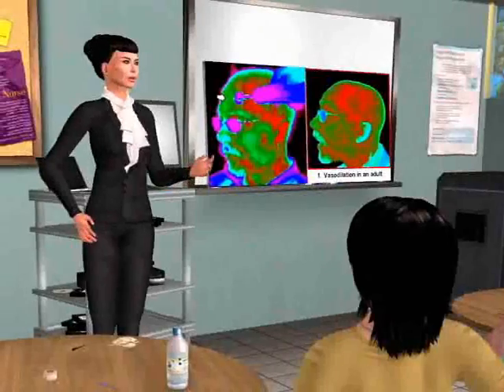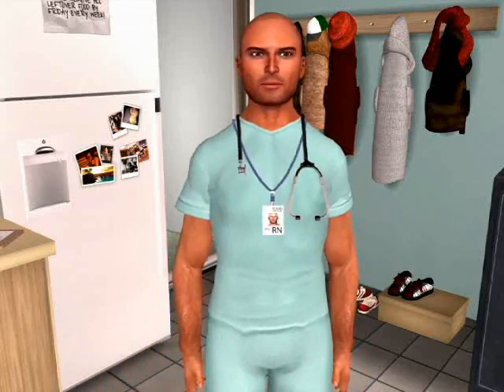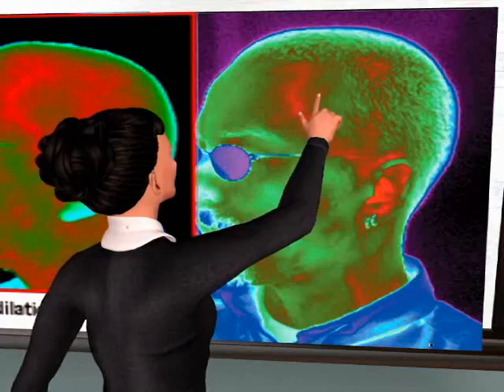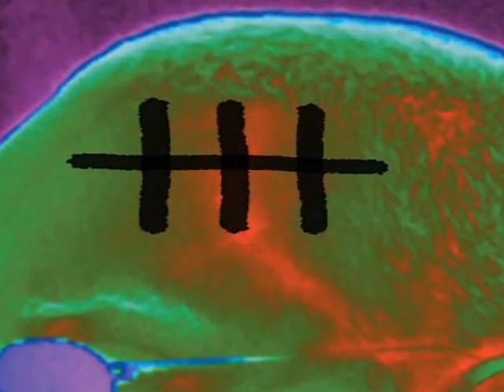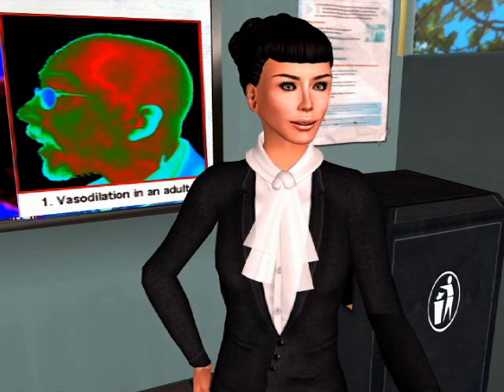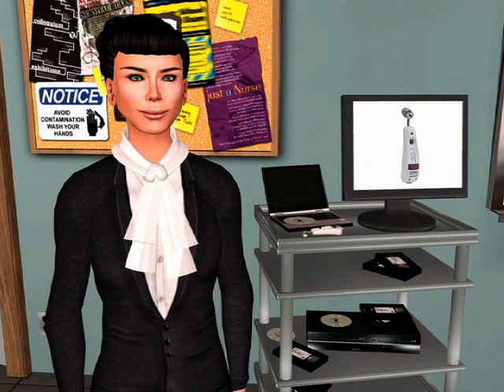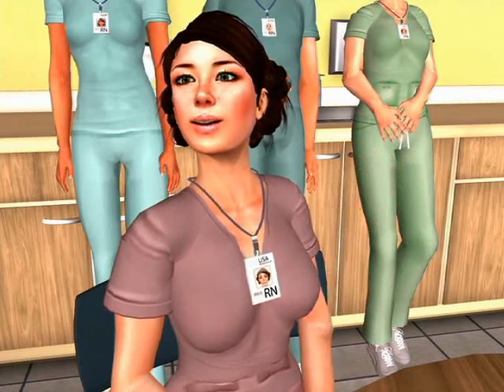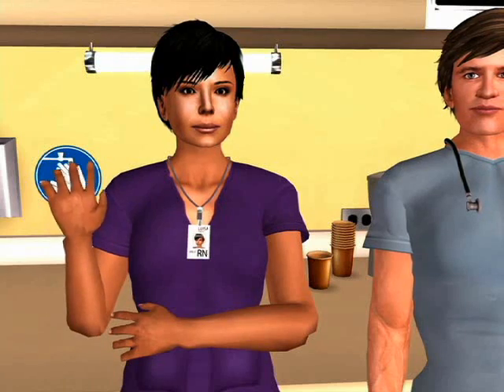Exergen Virtual Classroom - Training on How to Use the Exergen Temporal Artery Thermometer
The Exergen Corporation has introduced The Virtual Classroom, a modern technological approach to training nursing and hospital staff on the clinical science and proper use of temporal artery thermometry.

00:00 - WATCH FULL VIDEO
00:35 - SIMONS SAYS, CROSS THE T
03:15 - NO DISPOSABLES, RESPOSABLE CAPS
04:11 - SIMPLE SWIPE ACROSS THE FOREHEAD
04:52 - THE SUPERFICIAL PART OF THE TEMPORAL ARTERY IS OUR TARGET
05:46 - BEHIND THE EAR
07:03 - CORE VS. ORAL TEMPERATURE
07:44 - THE CAUSE FOR HIGH OR LOW READINGS
08:53 - MULTIPLE TEMPS, PALPATION, RECTAL TEMPS
11:31 - BANDAGED FOREHEADS
12:56 - CLEANING
13:35 - BATTERY
14:11 - SECURITY
14:46 - FINAL REVIEW

The Virtual Classroom is a computerized educational demonstration with avatars substituted for real people depicting familiar scenarios for clinicians. Comprehensive training for new technology can carry a substantial cost for healthcare facilities, particularly with something like thermometry, a key instrument used by millions of caregivers from MD's to RN's to PCA's.